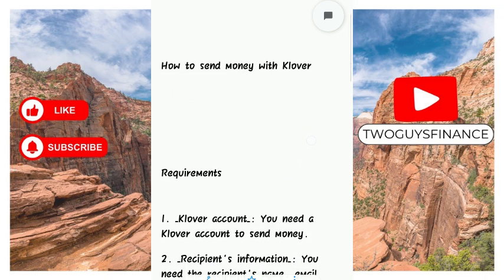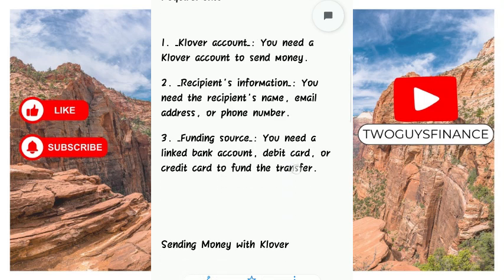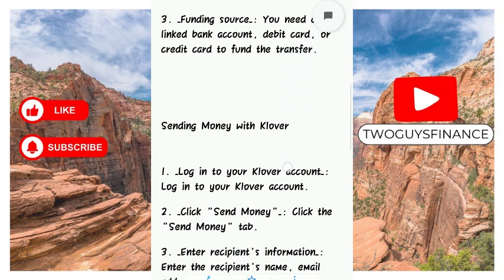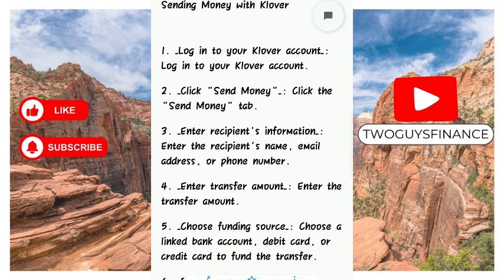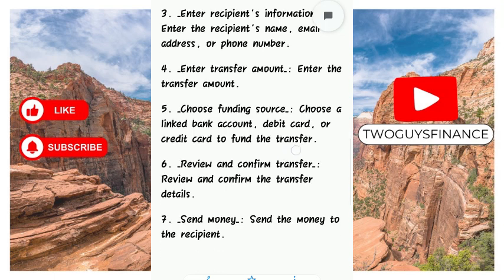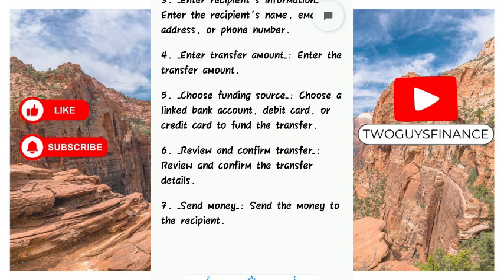HOW TO SEND MONEY WITH KLOVER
In This Video, you will learn about HOW TO SEND MONEY WITH KLOVER